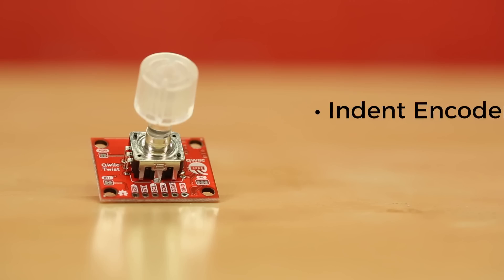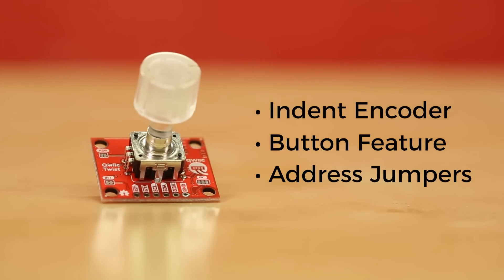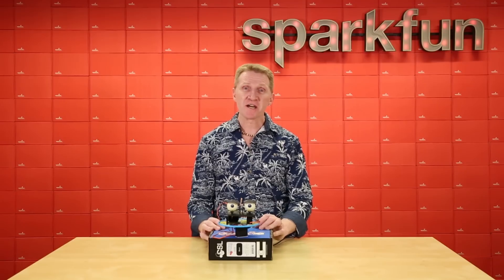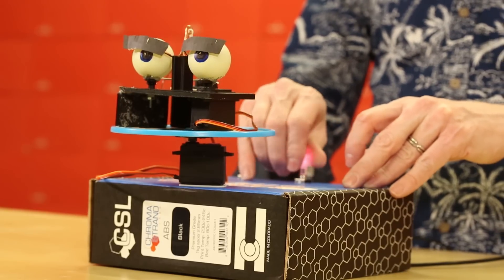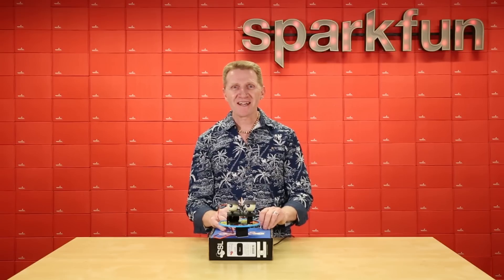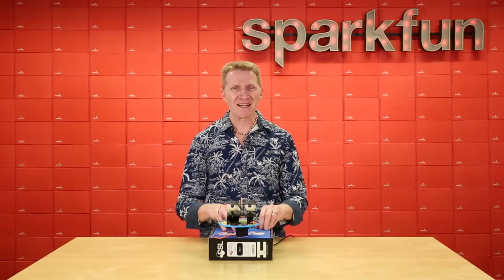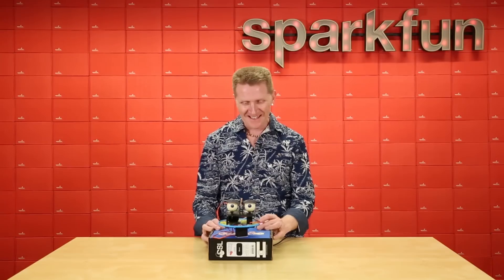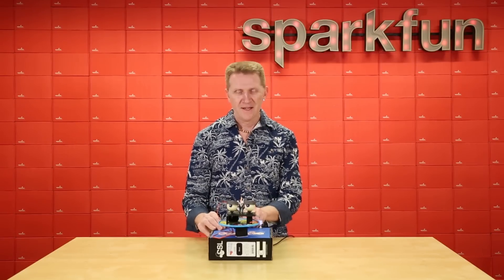Product Showcase: SparkFun Qwiic Twist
The SparkFun Qwiic Twist is a digital RGB rotary encoder breakout that is also able to connect to our Qwiic Connect System. The Twist takes care of all the various interrupts, switches, PWM'ing of LEDs, and presents all those features over an easy-to-use I2C interface. The Qwiic Twist was designed to get rid of the large mass of wires that are needed to implement an RGB encoder in a breadboard enabling you to stop messing around with interrupt debugging and get back to your project! Utilizing our handy Qwiic system, no soldering is required to connect it to the rest of your system. However, we still have broken out 0.1"-spaced pins in case you prefer to use a breadboard.